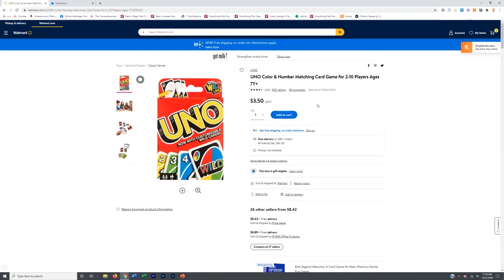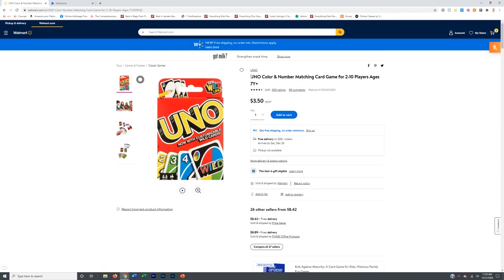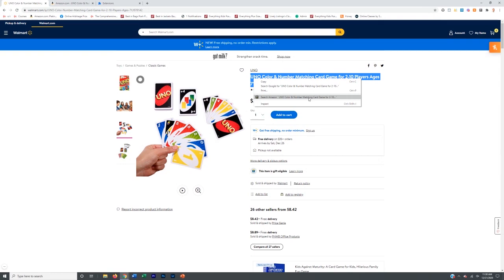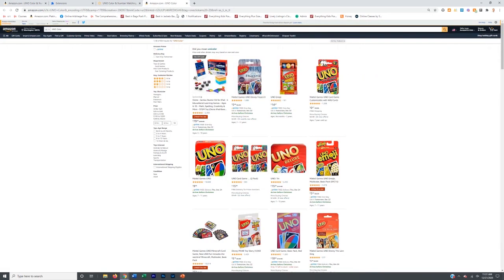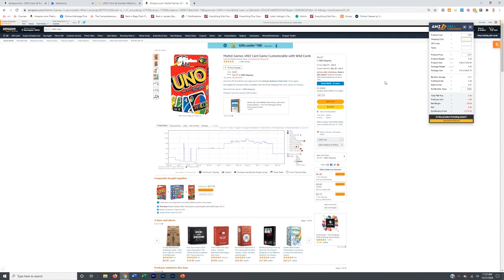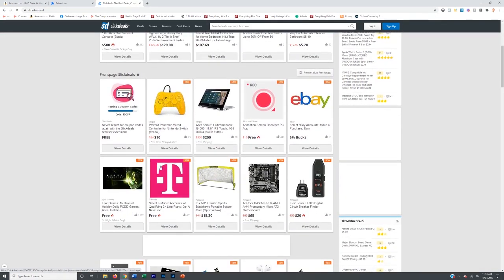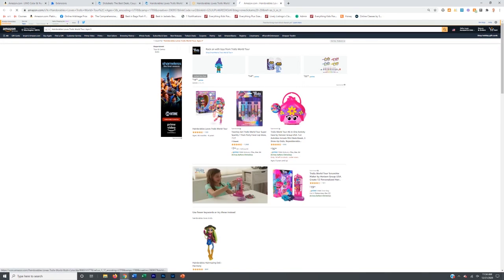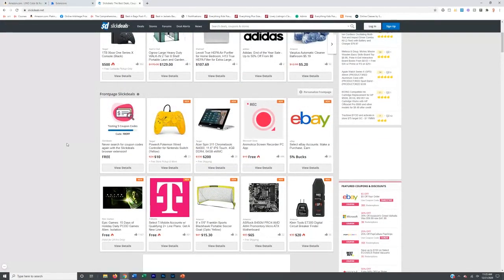Stop Wasting Time Searching for Hot Selling Amazon Products - Use This Free Chrome Extension Instead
This Free Extension Will Save You Time and Make You Money When Reselling - Right click to search amazon google chrome extension for retail arbitrage, online arbitrage, and reselling products on amazon.